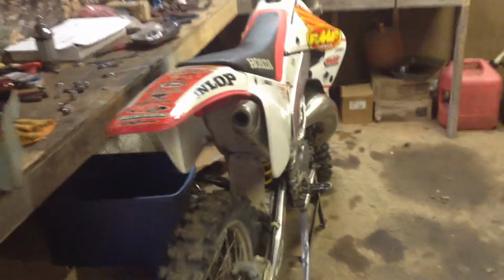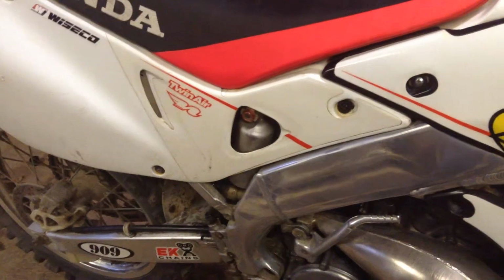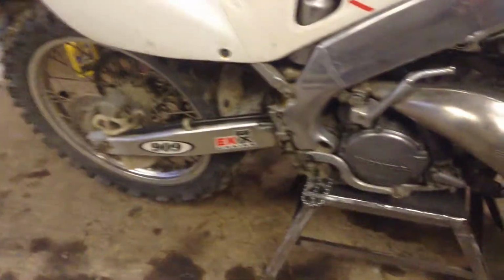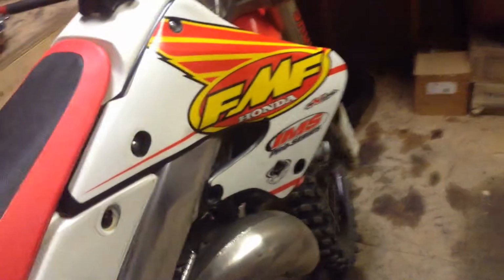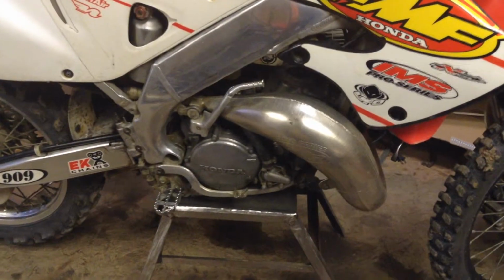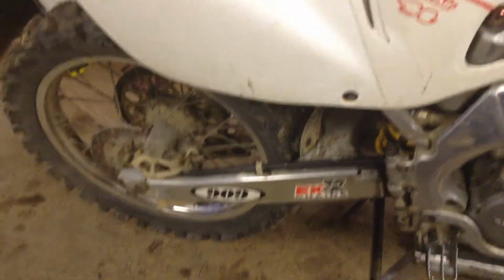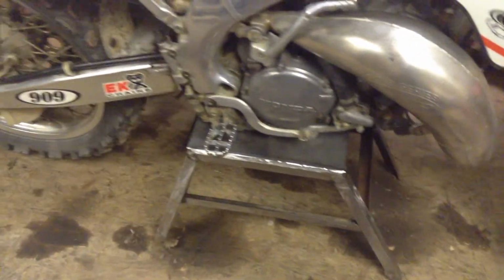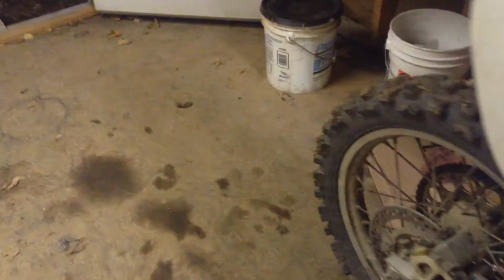cold start on the 1999 honda cr125